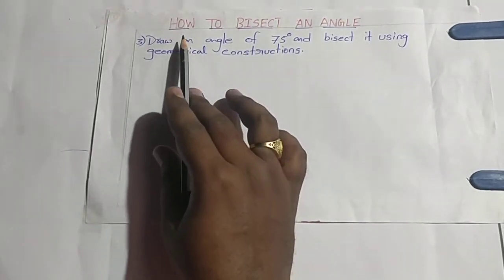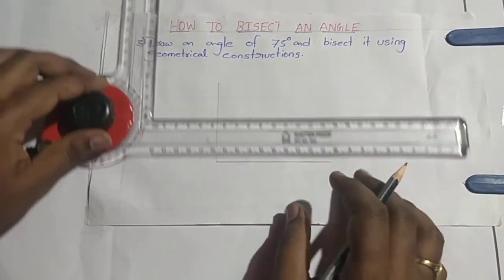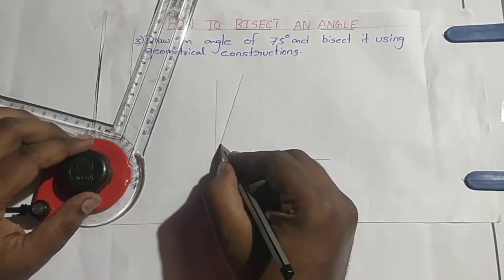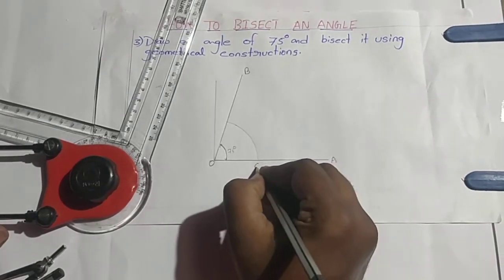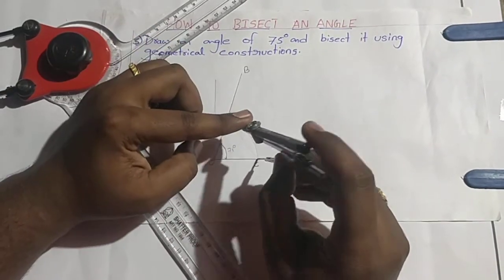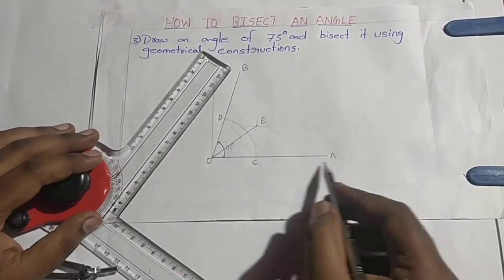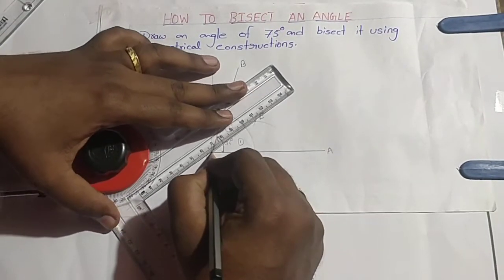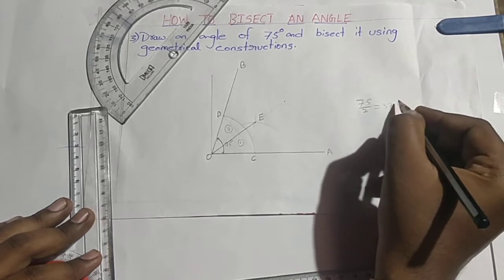How to bisect a given angle